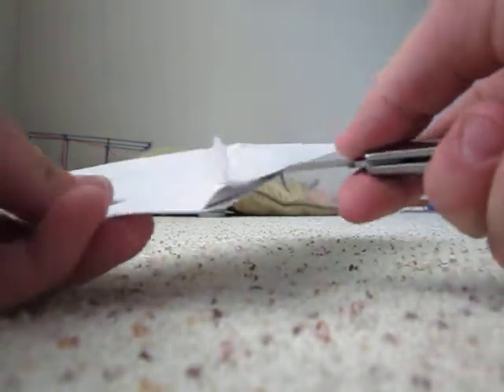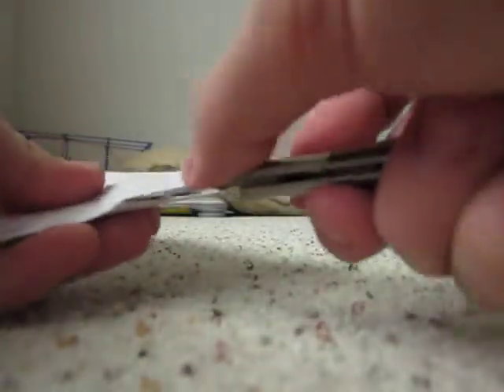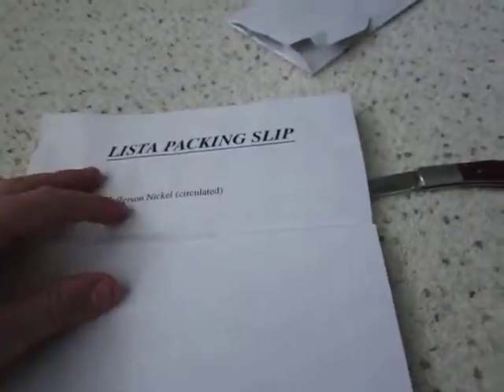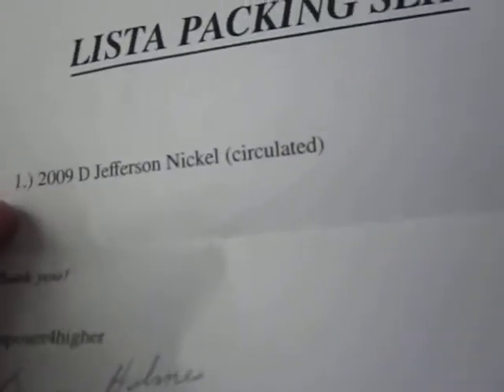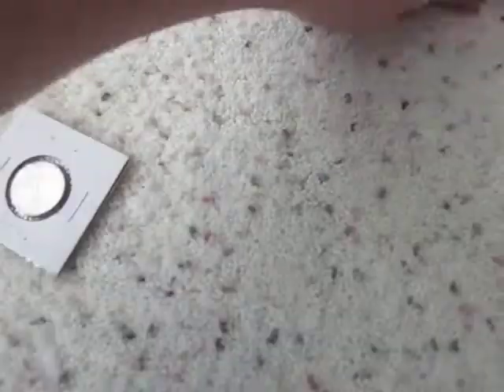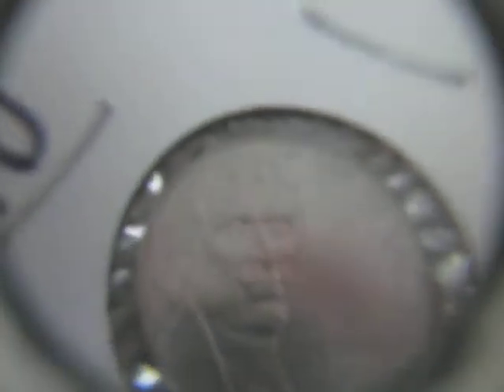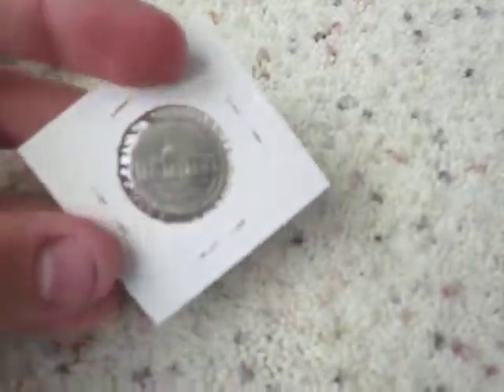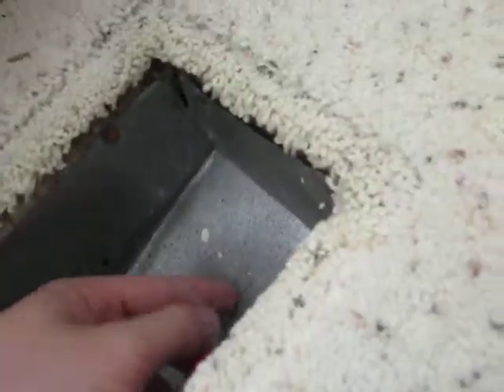Supradrew nickel! (Listia unboxing #7)